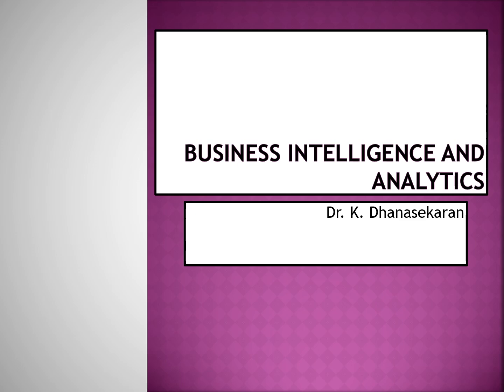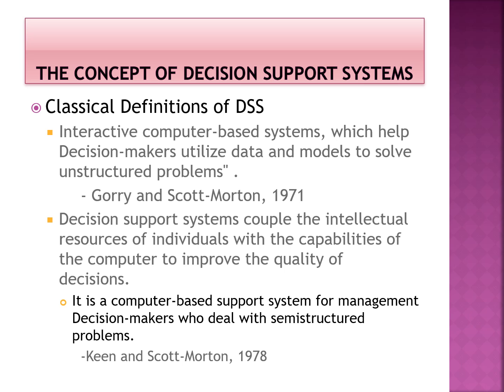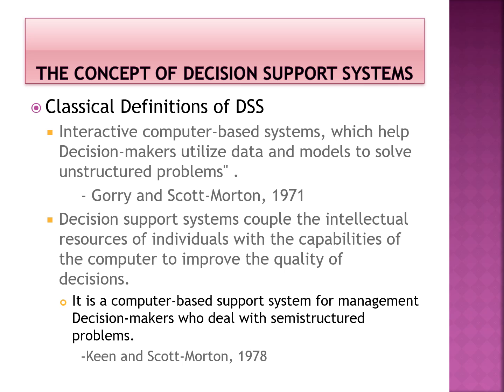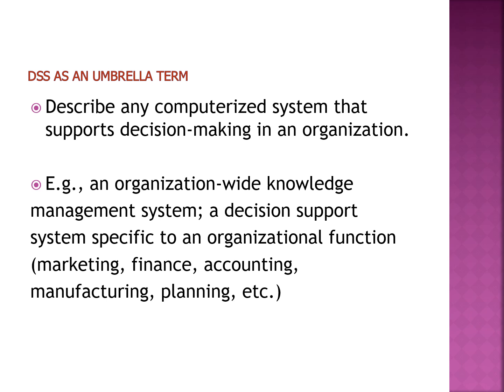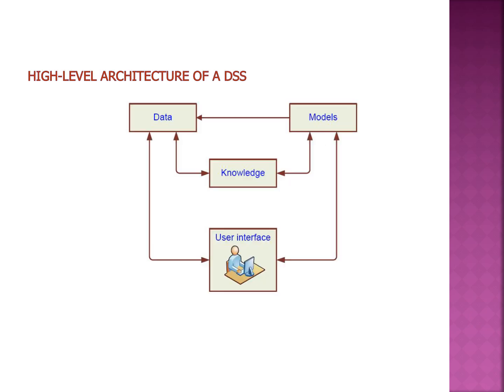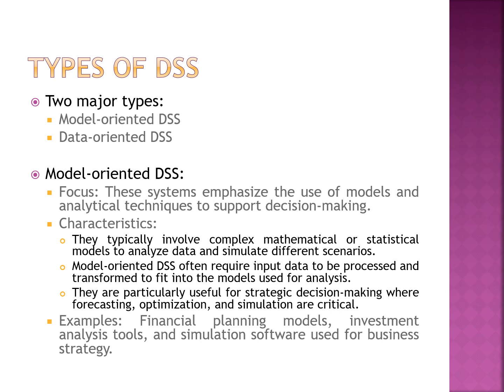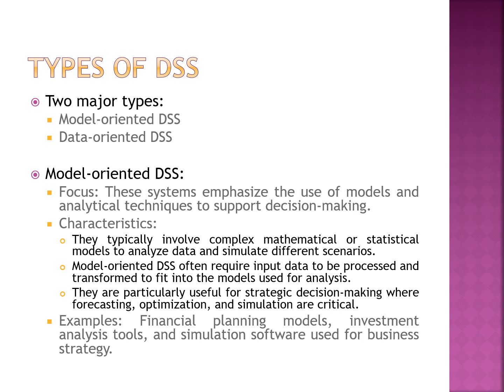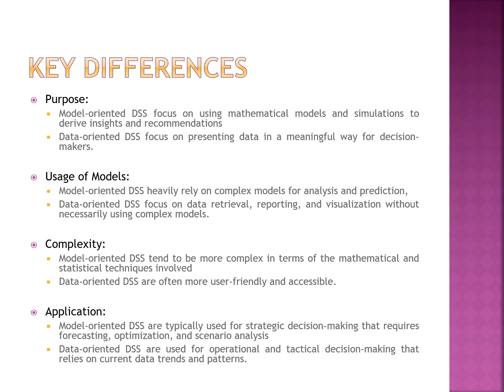Concept of Decision Support Systems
Hi friends,
This video presents the concept of decision support systems
Dr. K. Dhanasekaran